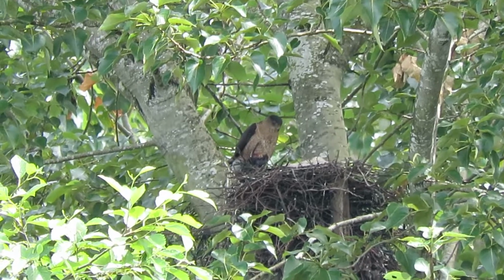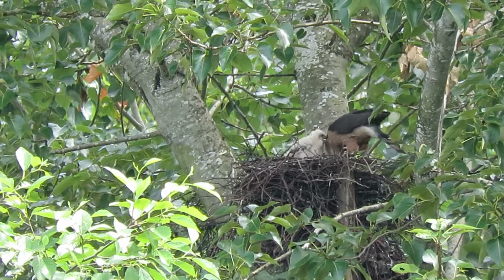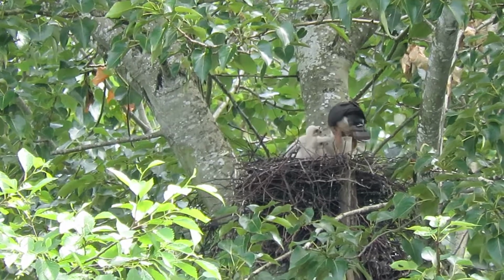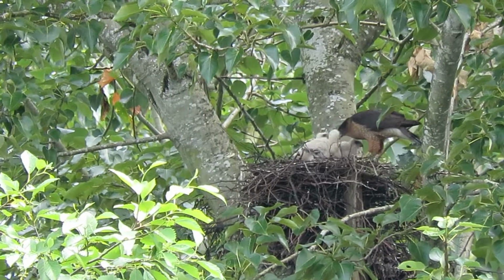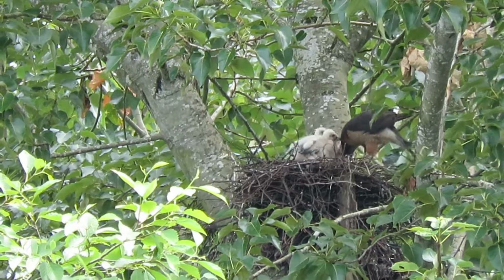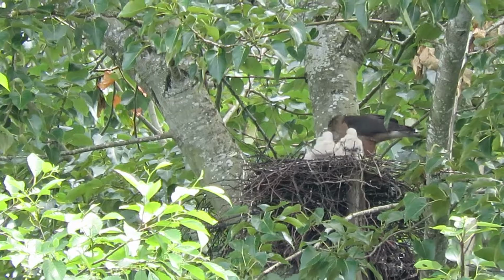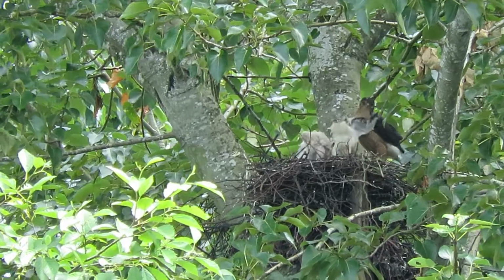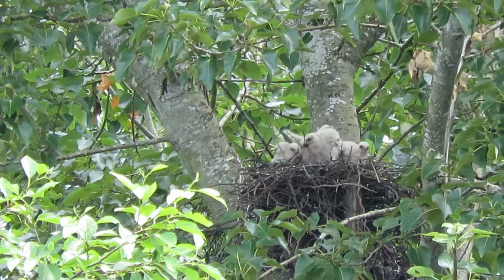06/11/20 Cooper's Eyases (D/15) @ 23500 64 Ave S Kent Wa 2070-133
The Best of the Best. Cooper's Hawk Feeding her Eyases (young). Now they are 15 days old. You must see this one!